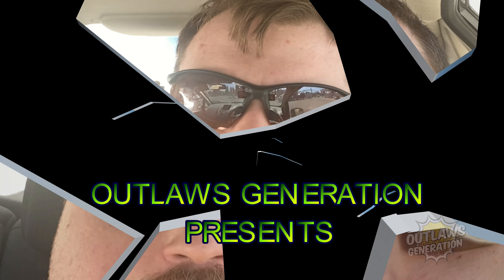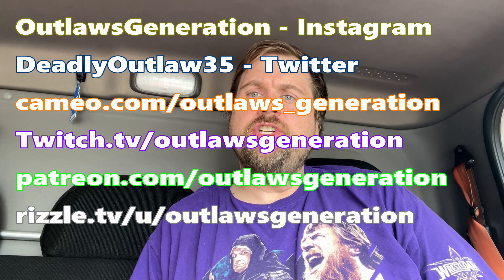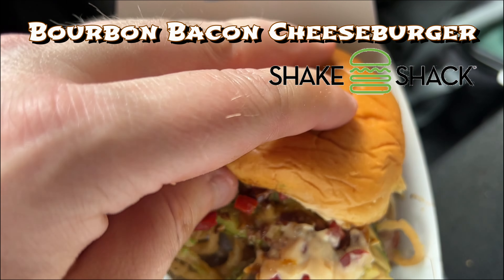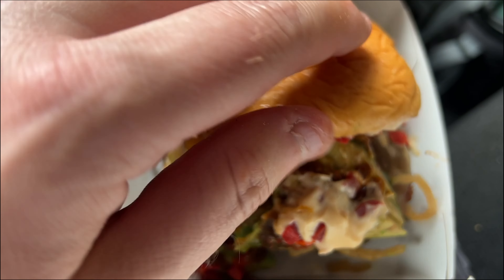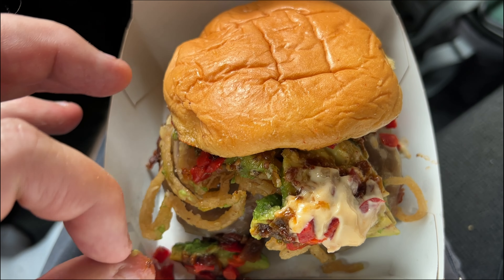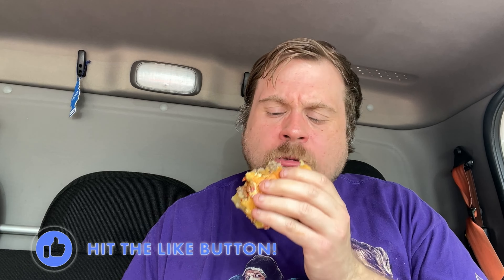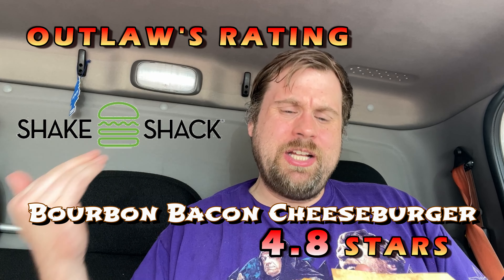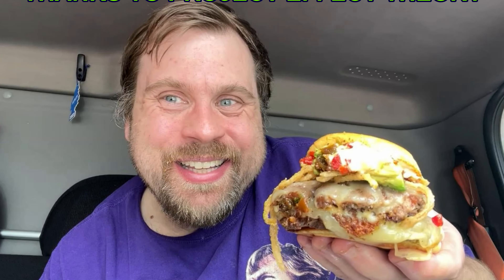Shake Shack Bourbon Bacon Cheeseburger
Check out the channels in the Community Tab for the Foodie Federation

MDA87
Mike Hammes
Hammond22
Pom Corn

2. Comment on my videos

Official Outlaws

1. Backwashed Milk
2. Jake Krebs
3. David Link
4. Carnival
5. MDA87
6. Dragonslayer
7. Cece Ruben
8. Miles Pires
9. NOK Spot
10. Rodimus Prime
11. Freddie Foodie King
12. Bliss Catharthey
13. Jerry Petersen
14. Fox56912
15. Ben Fischer
16. Mathew Rudd
17. TrevCoreShow
18. Folkenaut
19. Slendering HD Show
20. Cardshuffler935
21. Tacos and Gold Chainz
22. Monte Freeman
23. I'll Be There JK
24. Eric LDC
25. Blake Raynor
26. SweatpantsJoeEats
27. Dino Bot
28. Toitle Time
29. Ms. Acosta
30. Owl
31. TheMissingLink
32. Brent Lyons
33.The Dayton LIVE Show
34. Savage Wolf 180
35. Skank Hunt 42
36. Elizabeth Rickard
37. Superplexer
38. Prankster Reloaded
39. Gary 200
40. Lucas Mcquillan (RIP)
41. Nubs Parrot
42. Hammond22
43. Luke C.
44. Simple Jack
45. K-Hill 145
46. James Joyce
47. Matthew May
48. Little Jimmy
49. Bully
50. Montana B
51. Boogie Jules
52. Conrail
53. Don Knotts
54. Blinding End
55. JPEG
56. GI Joe Gaming
57. The Super Original
58. Chance Reupload Central
59. Handsome Mike
60. Vp13
61. Linkxz No
62. Ginger Ninja
63. Mike McSpookertin
64. LimePlayz
65. SnackKingCole
66. BigDog7897899
67. Jim_Fro78
68. Kaori Crystal Dreams
69. Jucifer
70. Meister
71. Honorary Lizard
72. Wendelveli
73. Todays Food Review
74. Emnem
75. Desmond Ciari
76. Dick Heddon
77. Robbiep2 Vlogs
78. Paul's World
79. Tom Dbuza
80. Scar
81. Cheddar323
82. Chuck's Food Reviews
83. Shawny Mac
84. Alex Chapo FYM
85. JKMCraveTV
86. Tecontony
87. Jack Jerawitz
88. Lollipop Cop
89. Cave Squeaker
90. Jarred 333
91. Redneck Snack Reviews
92. King Benn
93. Playstation Kings
94. Infringinator
95. Nick Stewart
96. Outlawcatontheloose
97. Uneven Pizza
98. Marie
99. Outlaws Cookout Fan
100. Brisk
101. Samus Knight
102. Grits207
103. BigRon1995
104. Randal Denver
105. Lisa Nadrone